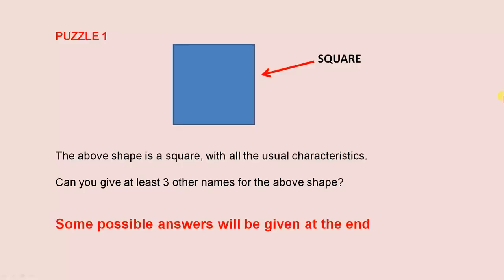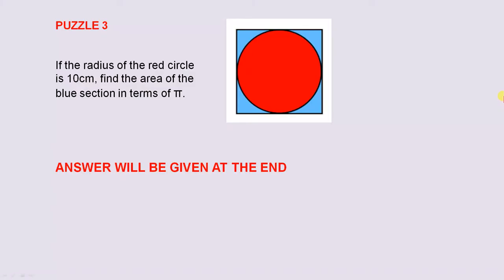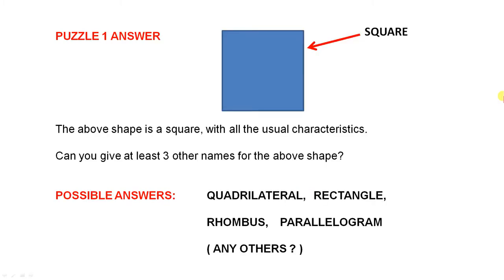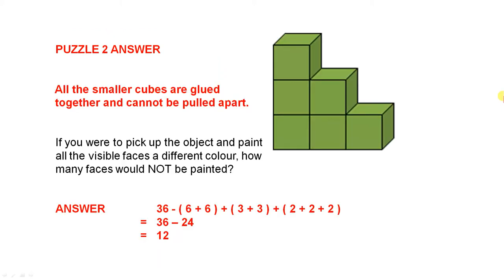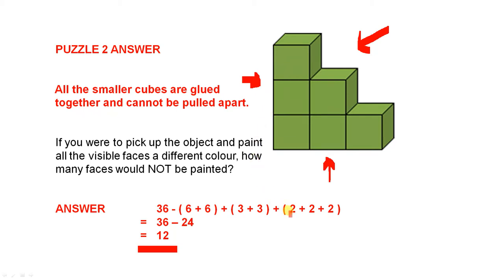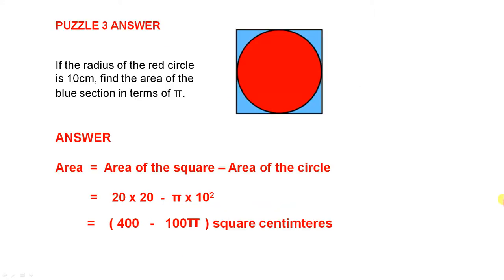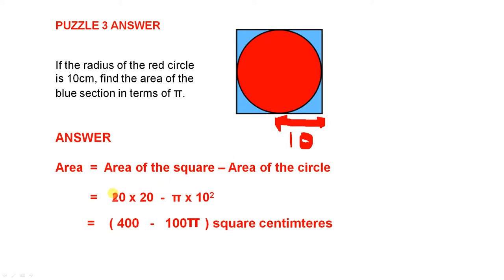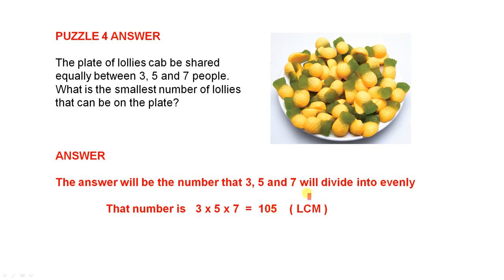Tricky Maths - Part 7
This video looks at some interesting puzzles which will help to improve problem solving skills.